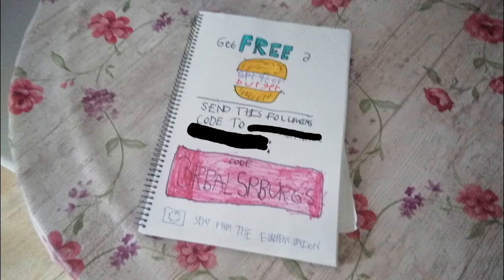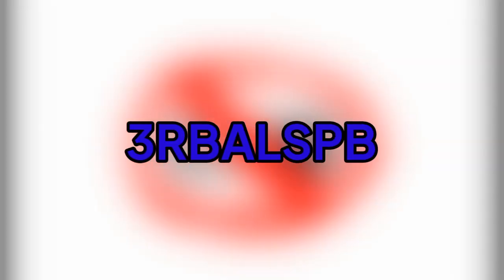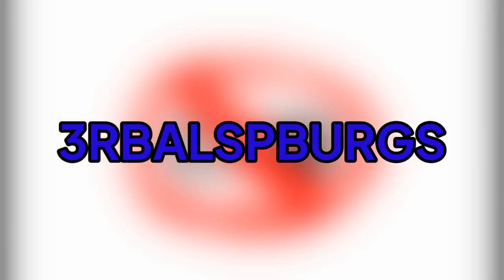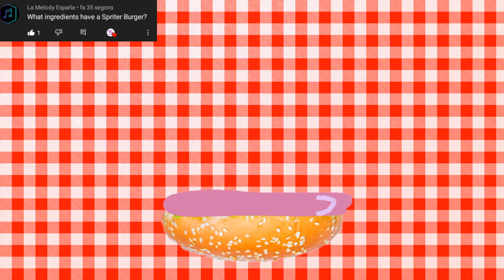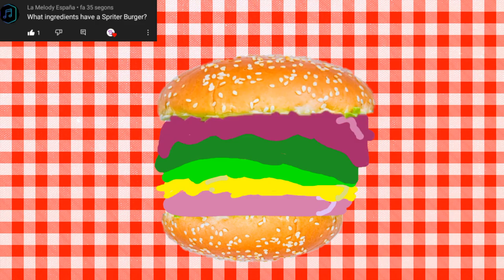Spriter Burger Announcement (Sending in Description)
Do you want a free Spriter Burger?